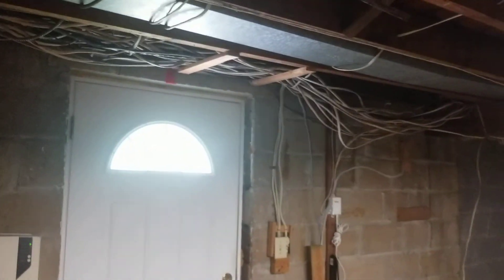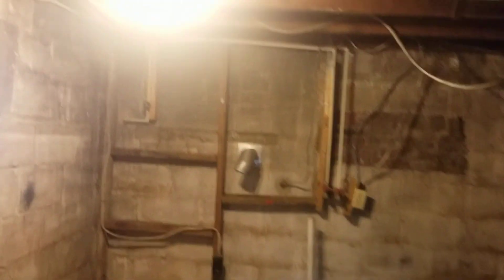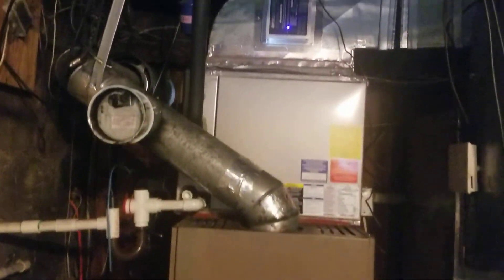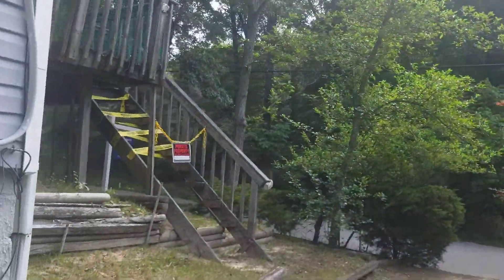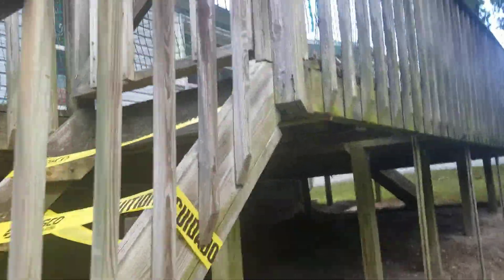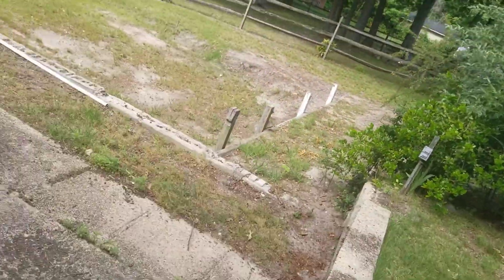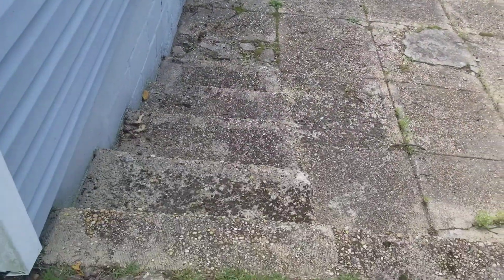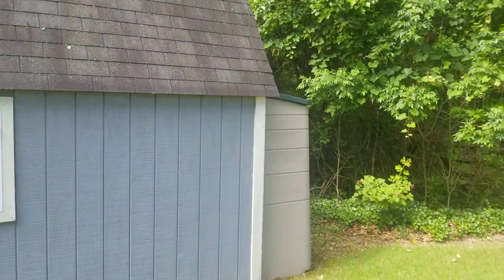June 5, 2021